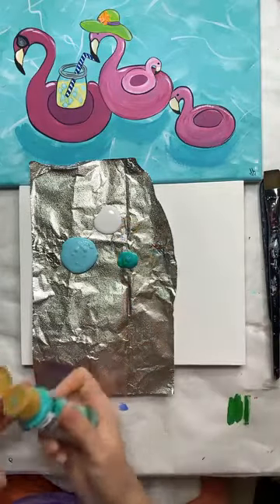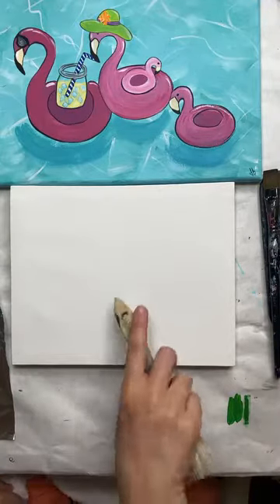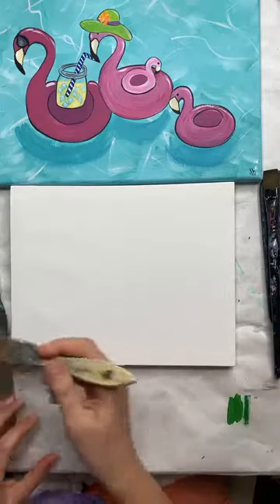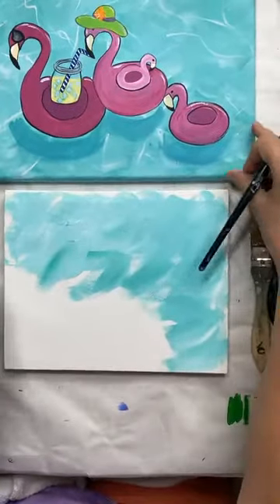How to Paint Pool Water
Painting pool water is easy! I show you step by step including what paint colors and brushes I use.
I have a part 2 where I painted the flamingo family and you can see that tutorial

I love helping women reduce stress, increase joy, and find a supportive community through art!
Have you heard about Grace? ~ It's my monthly art membership! It's a private group where women learn to reduce stress, increase joy, and find a supportive community through art! ~The membership includes:
Monthly: Online paint party, a guest artist teaching a project, an easy DIY craft project, tips & tricks for art & other DIYs, and optional biweekly coffee, chat, and prayer. We also do occasional art challenges
*Bonuses: Free art supplies at least quarterly, an uplifting community of women, and an escape to come to anytime you want!